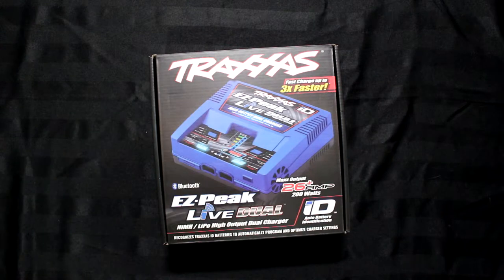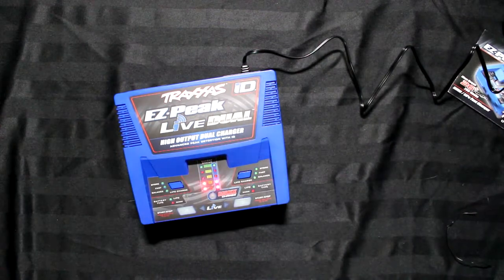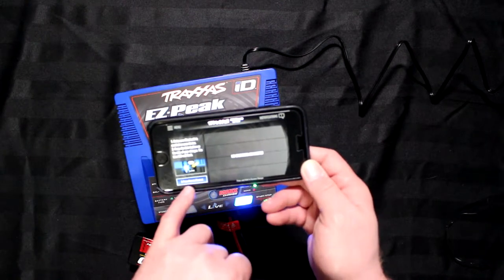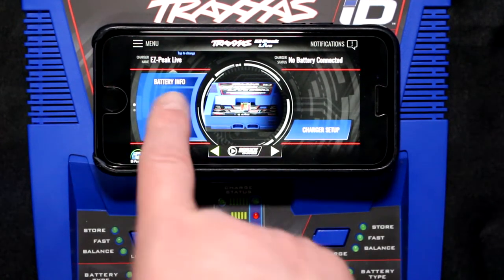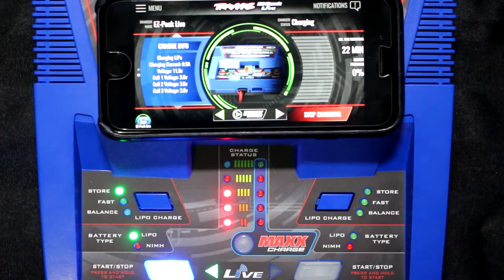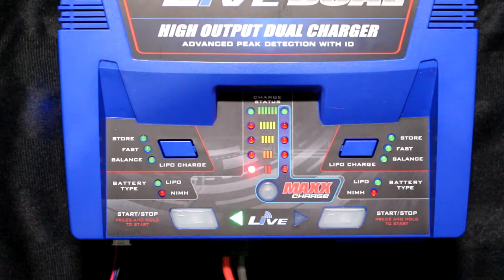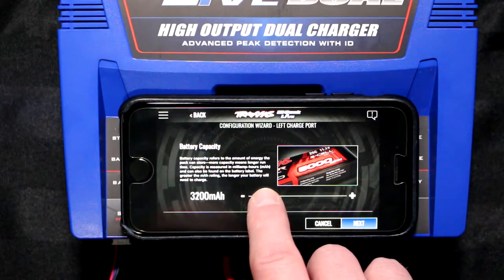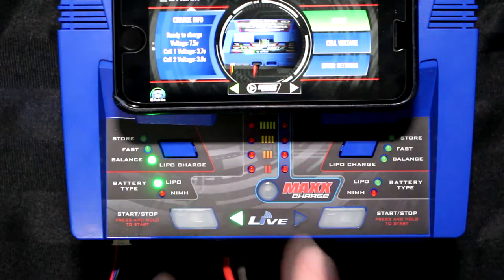Traxxas EzPeak Live Dual 2973 26amp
Welcome To Another Video By DJSPRC On The Traxxas Ez-Peak Live

Dual 2973